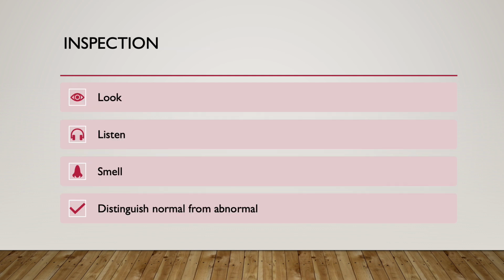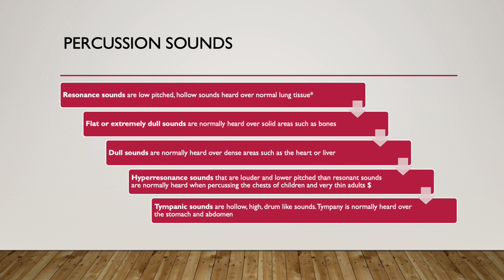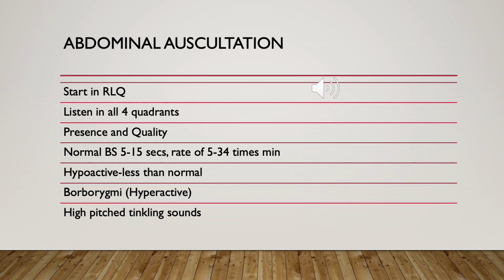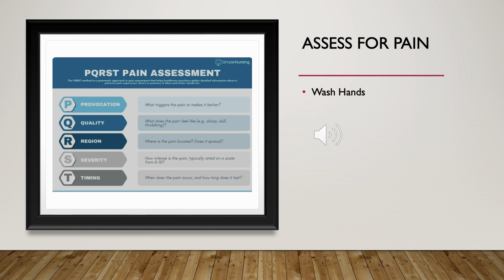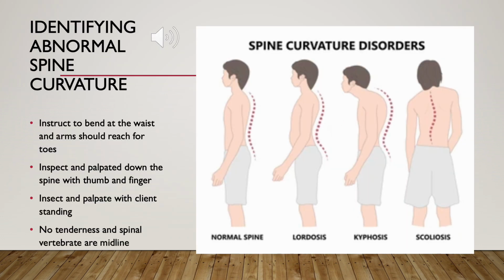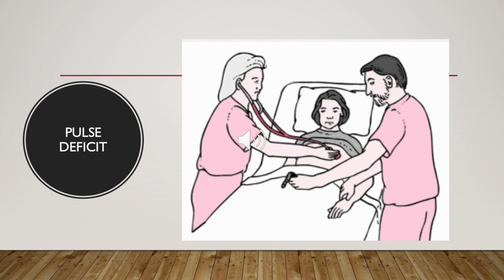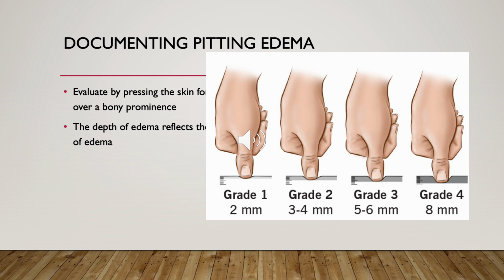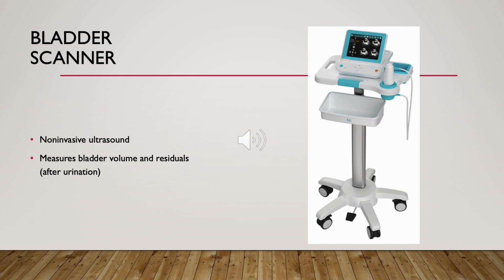VOPP Physical Assessment